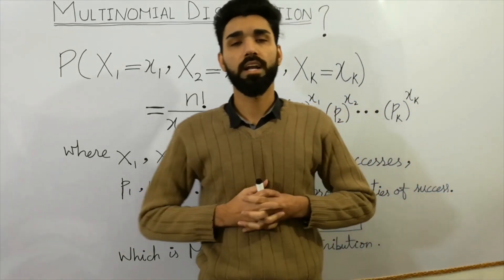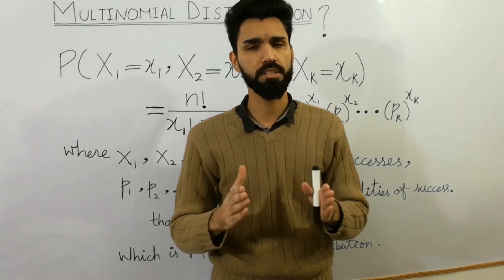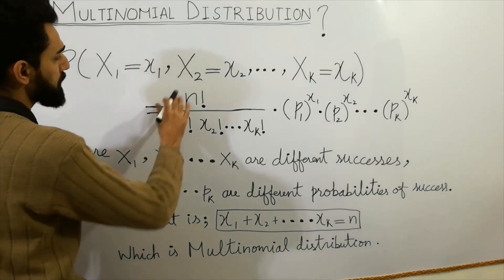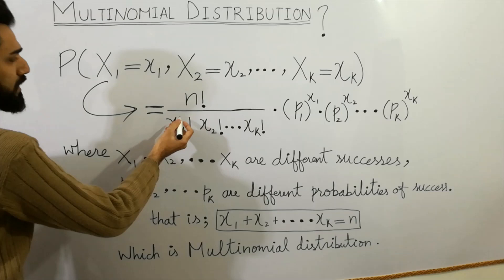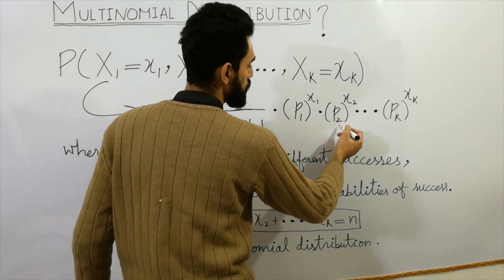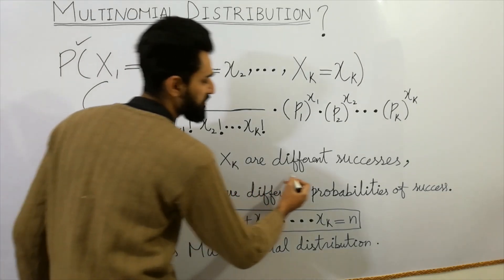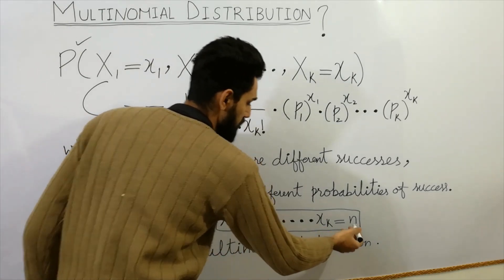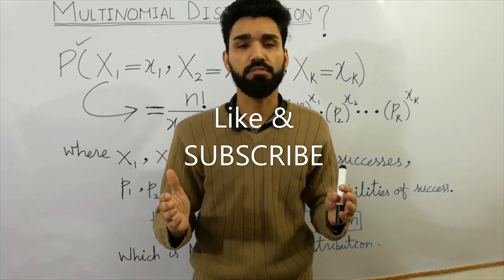Multinomial Distribution, Clearly Explained!! (2022) | Statistics Tutor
In this video, I have clearly explained Multinomial Distribution. This is an introduction to the multinomial distribution which is a type of discrete probability distribution. I have discussed the basics of multinomial distribution with definition and formula.
Multinomial distribution topic is also a course of Statistics 110 (Harvard University). So, this video is helpful for Harvard University students. Multinomial distribution is arguably the most important multivariate discrete distribution.

introduction to the multinomial distribution
multinomial distribution in probability
define multinomial distribution
discrete probability distribution
the multinomial distribution
multinomial
multinomial probability distribution
JEE Maths
Discrete Math
Statistics Tutor
Probability and Statistics
multinomial distribution
multinomial distribution probability
multinomial probability distribution
the multinomial distribution
multinomial
trinomial distribution
discrete probability distribution
binomial distribution
asad international academy
binomial and multinomial distributions
binomial distribution in probability
define multinomial distribution
golden mean search method
multinomial distribution example problems
multinomial distribution in hindi
multivariate distribution
bivariate distribution
discrete distribution
hypergeometric distribution
joint probability density function
marginal distribution
multinomial coefficients
multinomial theorem
multinomial theorem in discrete mathematics
multivariate analysis theory
normal distribution probability
poisson approximation to the binomial distribution
probability binomial distribution
probability generating function
the multinomial probability distribution
wishart distribution

keep supporting...